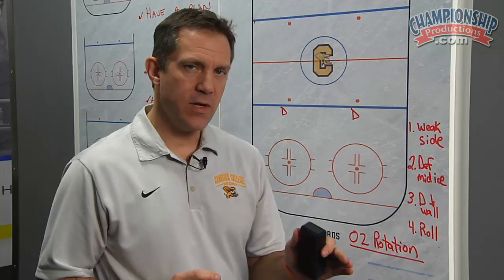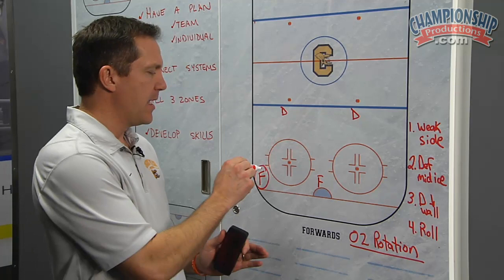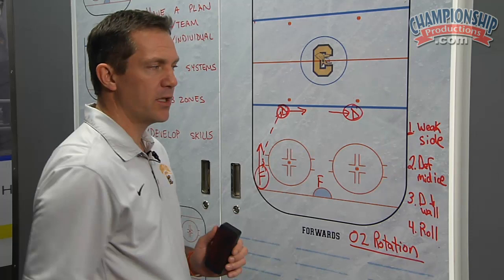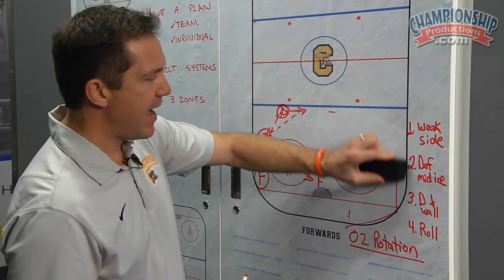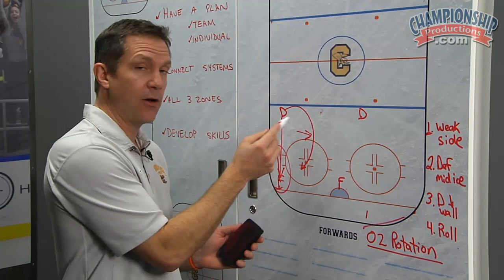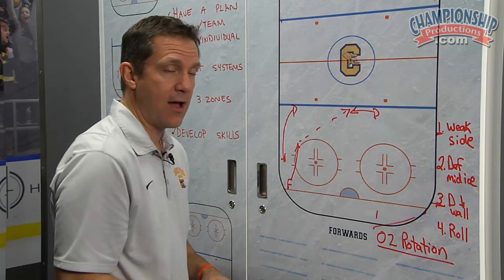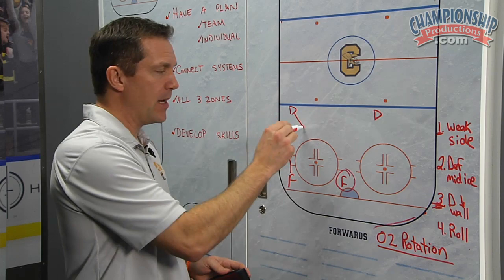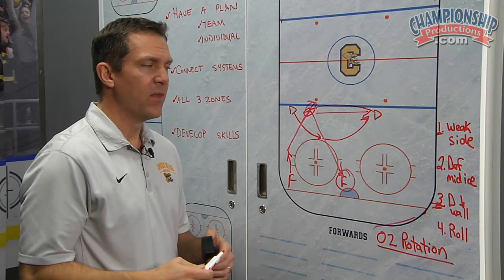Creating Offense with Defensive Activation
with Dave Smith, Canisius College Head Coach; 2013 Atlantic Hockey Association Champions. In this presentation, Dave Smith presents a detailed plan for connecting the play of your defensemen across all three zones, creating a cohesive system to guide your team's play.